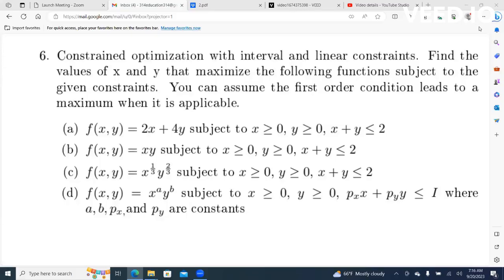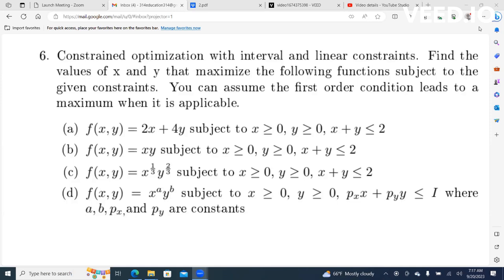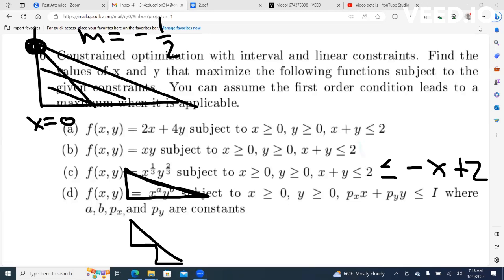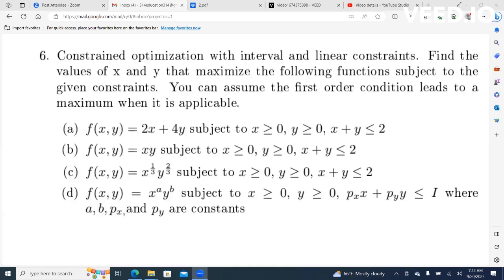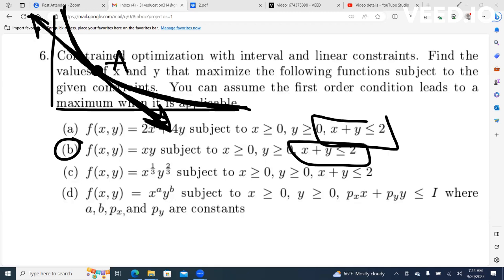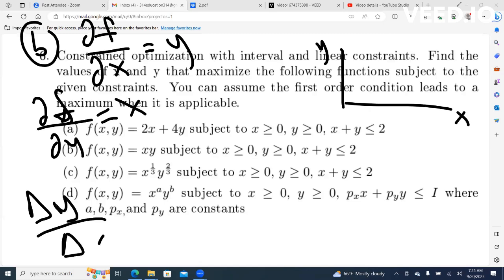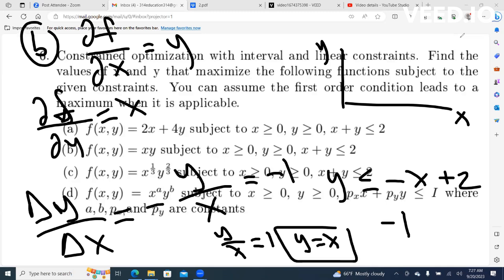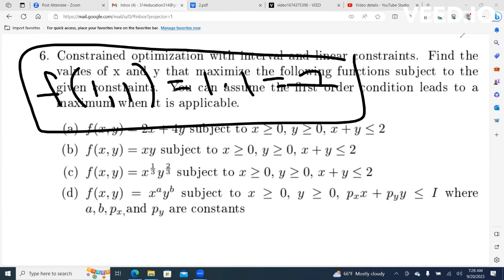video29 (hw)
HW constraints